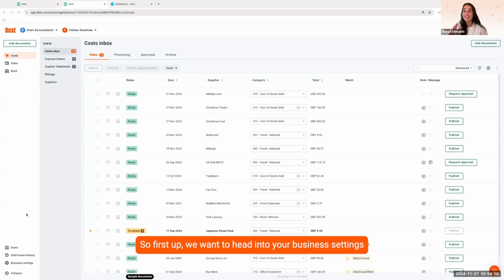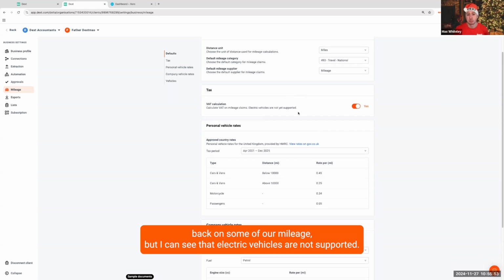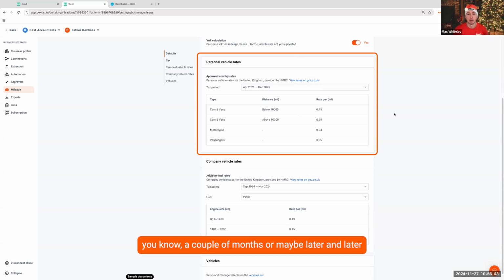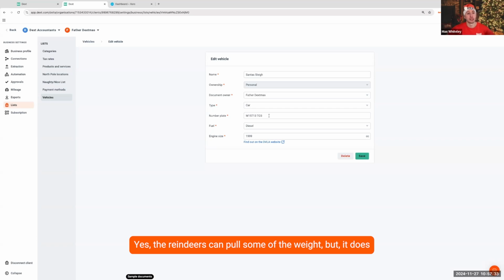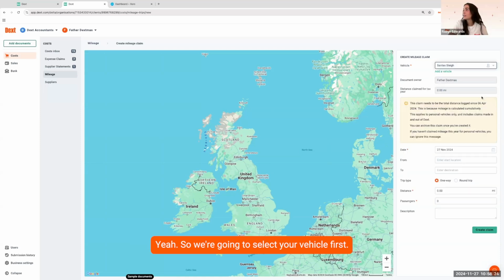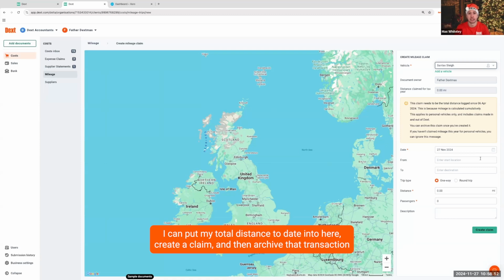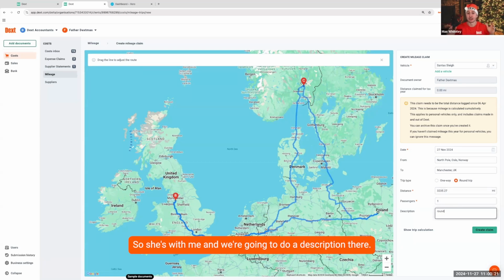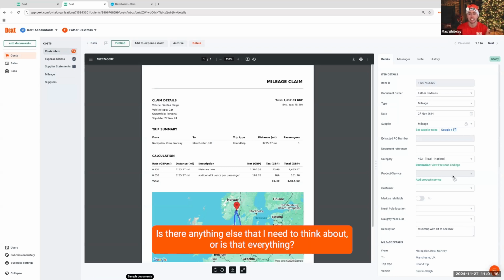Dext Mileage – Festive special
How does Dext's new feature help Father Christmas track his mileage?